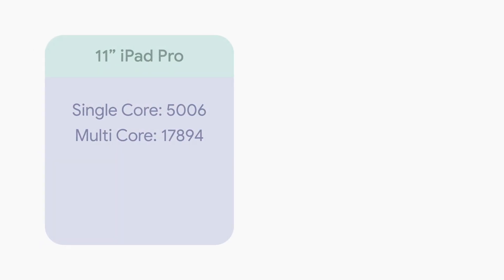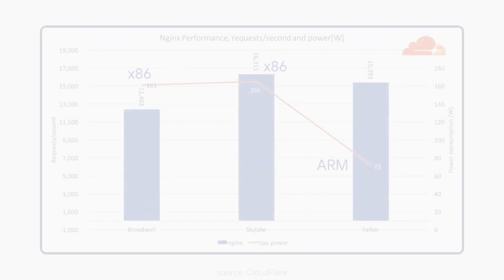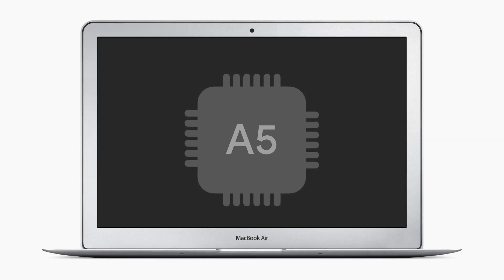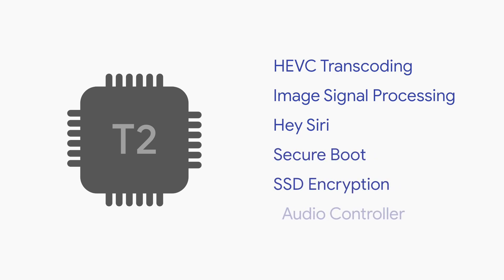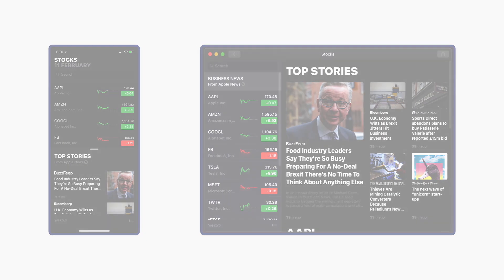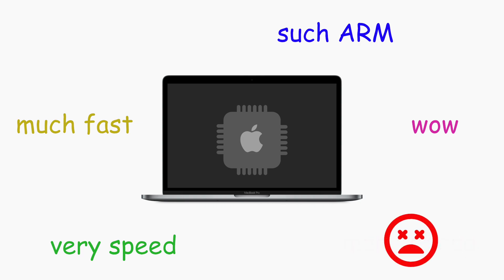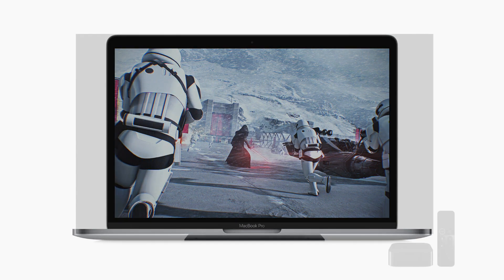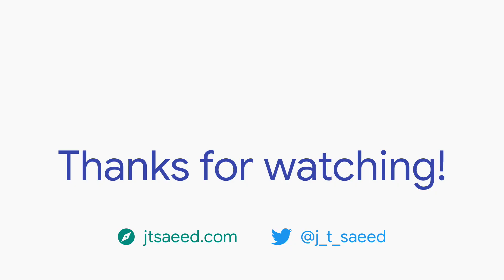Tomorrow's Tech | The MacBook ARM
On the inaugural episode of Tomorrow's Tech, we discuss the history of Apple's CPUs and how it's all been building up to the MacBook ARM!

* [Apple Plays Around with A5 Powered MacBook Air | Cult of Mac]
* [Apple will let developers port iOS apps to macOS in 2019 - The Verge]

Photos by Jeremy Thomas, Alex Hockett, Patrick Selin & Dewang Gupta on Unsplash